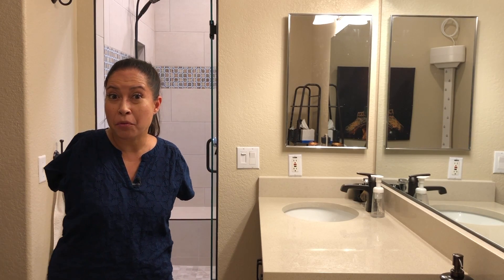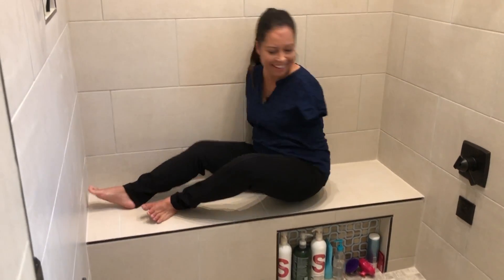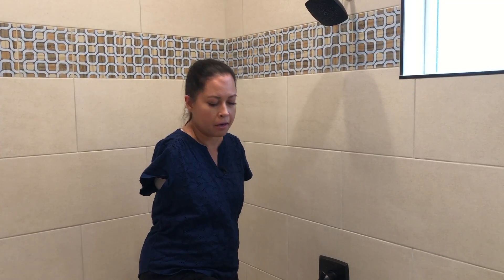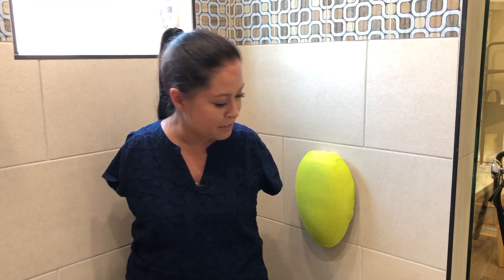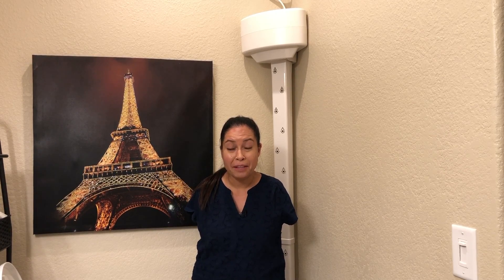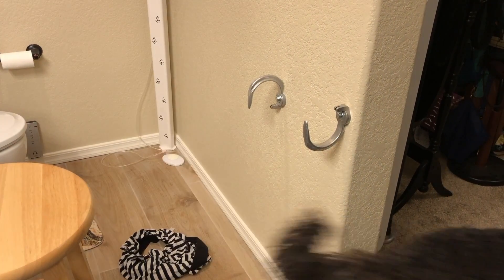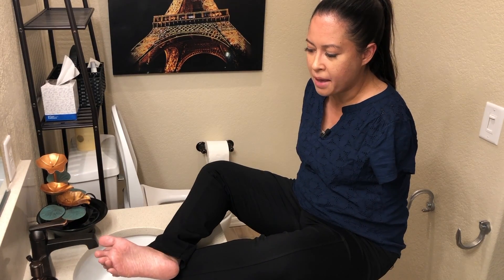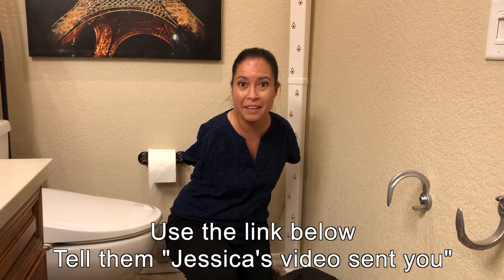Using a Bathroom without Arms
How do you build a bathroom for an amputee? Like this! Join me to explore the changes I’ve made to my bathroom including the shower, sink, and more.

***Make sure to tell them Jessica sent you for $500 off!

Veterans and first responders with disabilities can get a free or discounted body dryer

Squeechy - Exfoliating hands-free loofah back scrubber, wall mounted

Toto Washlet Bidet

Extended reach loofah, 4 pack